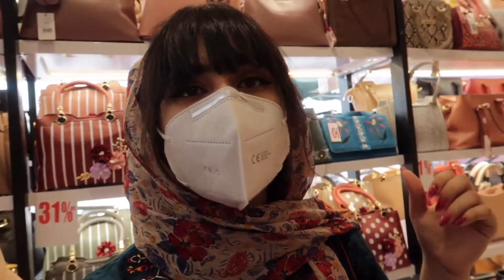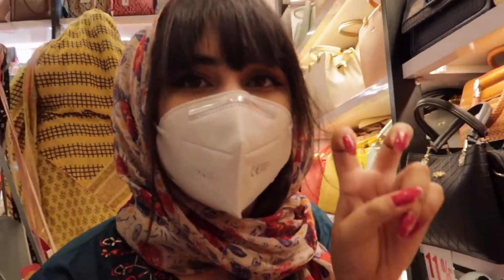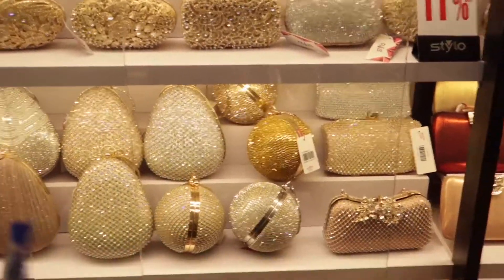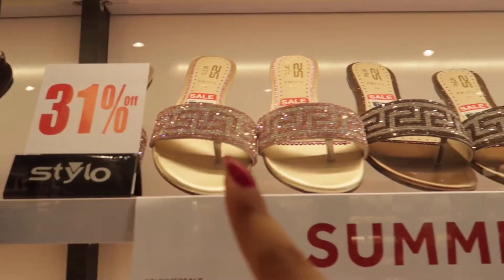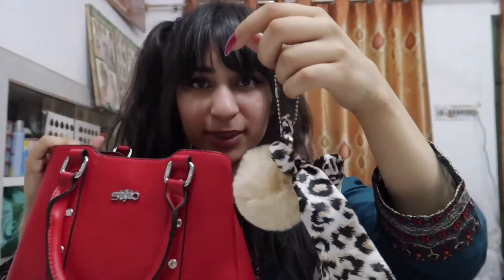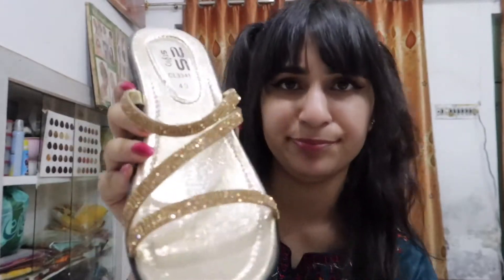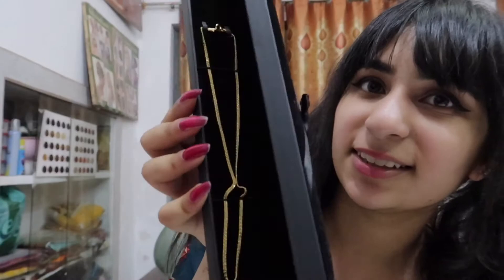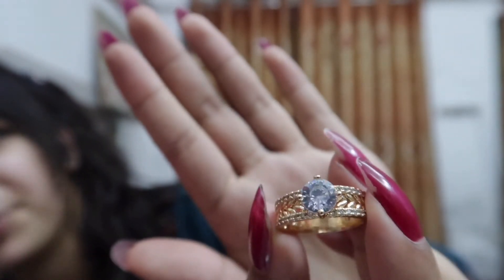Stylo Summer Sale 2021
Hi and HELLO beautiful people!!

I'm back with a shopping vlog.
I visited Stylo which is famous in Pakistan.
They have bags, shoes, jewelry, socks, watch and moreee.
Luckily we went there when they had sale on EVERYTHING
50% SALE on shoes
31% SALE on bags
My first impression of the shop is pretty good but, it was really FULL.
I apologize for the noise and I'm sorry for this video.
I edited this really fast sooo..hehe hope you still like it.